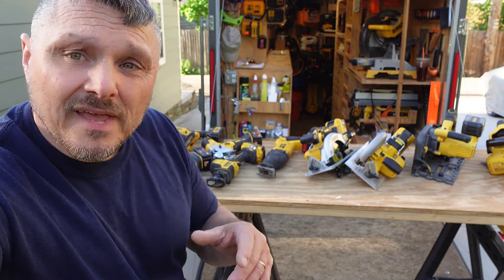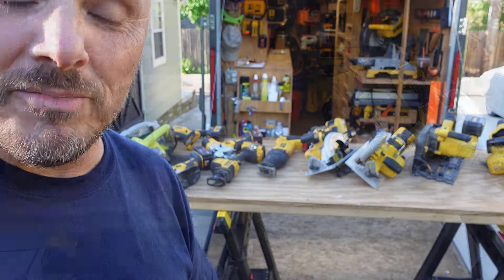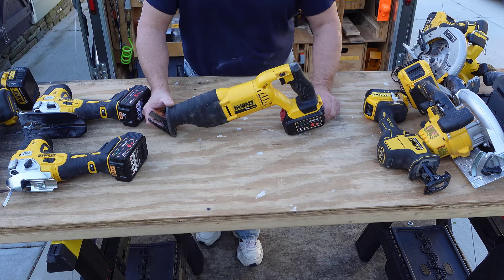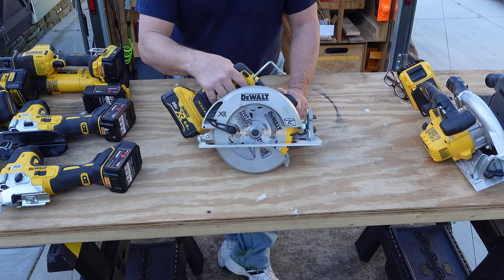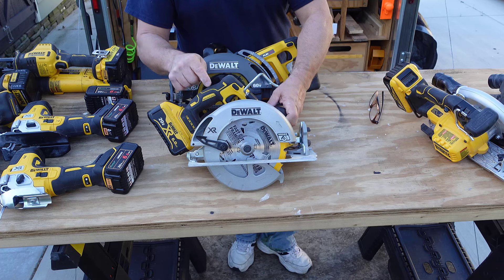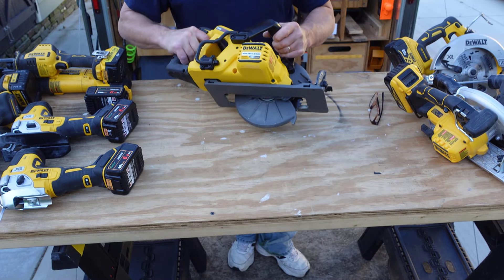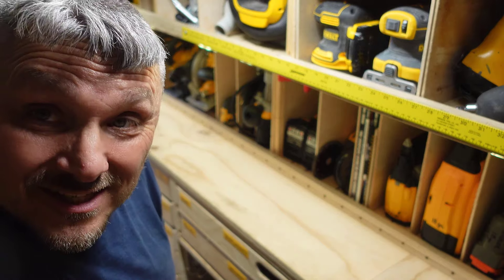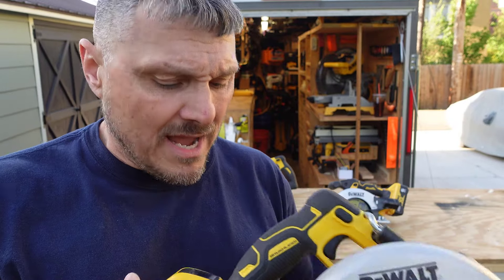Helluva set of SAWS! Here is the team of tools with TEETH!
Here is the complete set of saws in the sSMART tool trailer. I am pretty sure that I have all that I need and then one. Ideally, I would like a larger table saw that accepts dado stacks and I would like to upgrade the 12in miter saw and add a second smaller miter saw. But...for hand tools, I am pretty well set up.